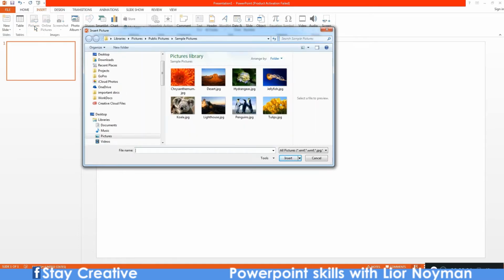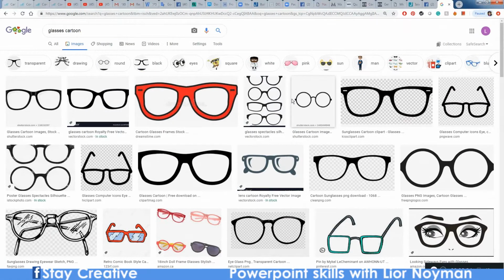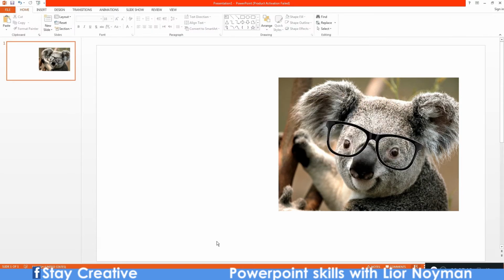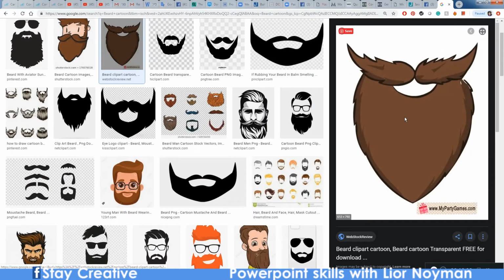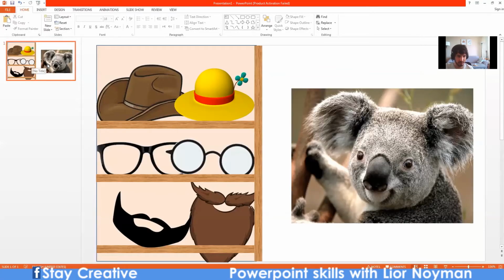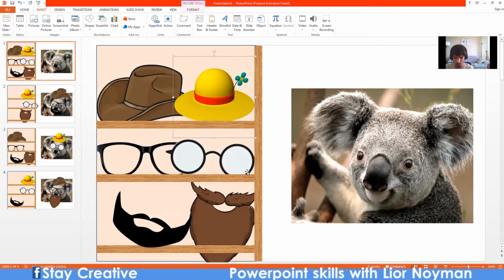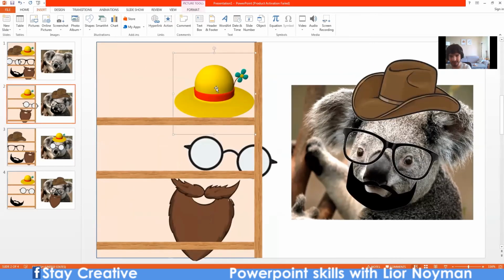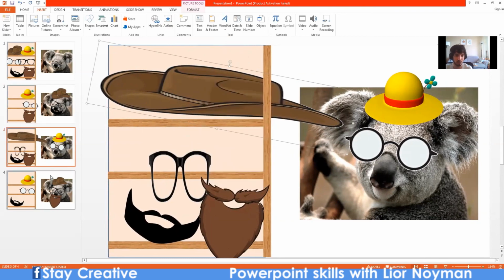Create a costume closet - Creative activities in Pwerpoint